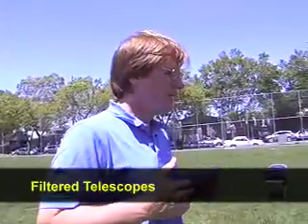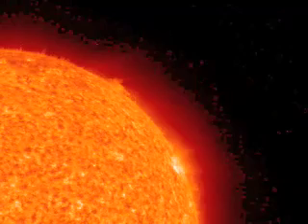Meet Your Star: Viewing the Sun Safely.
For grade-school classrooms bringing in an astronomer to help them look at the Sun, watch Meet Your Star: Viewing the Sun Safely.

The Sun gives off different kinds of energy: heat, visible light and invisible light. One invisible light that comes to Earth is called ultraviolet light. We're lucky that the Earth's atmosphere protects us from most of the Sun's UV, but some of it gets through and it is this UV light that can cause sunburn and eye damage. So, take care and protect yourself from the Sun!

REMEMBER—Wear sunscreen and stay in the shade when you can. Wear sunglasses on sunny days to protect your eyes from excessive UV. NEVER look directly at the Sun without the proper solar filters (NOT sunglasses)! Make a safe Sun-Earth Connection when you are outdoors. If properly protected, there ARE ways to look at the Sun. We can project it onto paper or even look at it through a telescope with solar filters. Solar events such as eclipses or transits (another planet passing in front of the Sun) are striking phenomena you won't want to miss, but you must carefully follow safety procedures. Don't let the requisite warnings scare you away from witnessing natural spectacles! You can experience the Sun safely, but it is vital that you protect your eyes at all times with the proper solar filters. No matter what recommended technique you use, do not stare continuously at the Sun. Take breaks and give your eyes a rest! Do not use sunglasses: they don't offer your eyes sufficient protection.
"Eye Safety During Eclipses" for definitive advice on safe solar viewing!